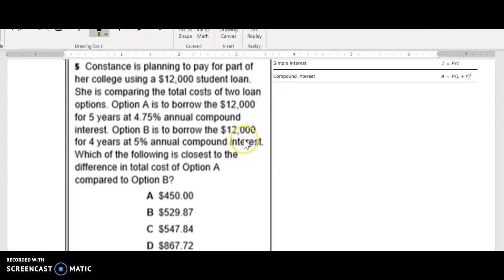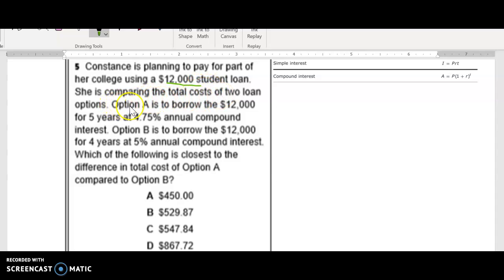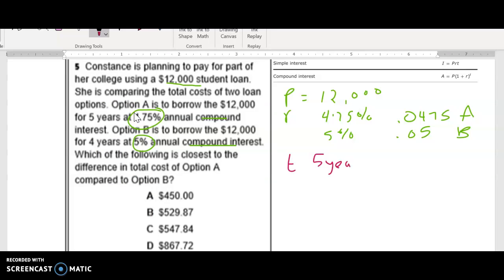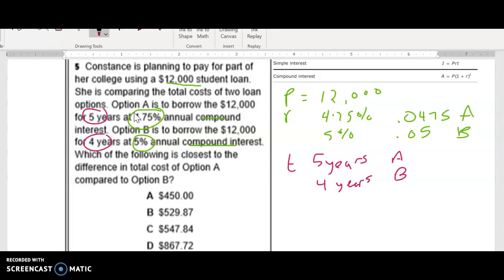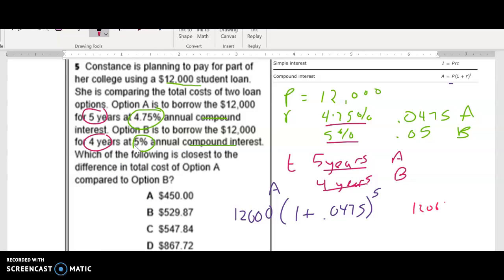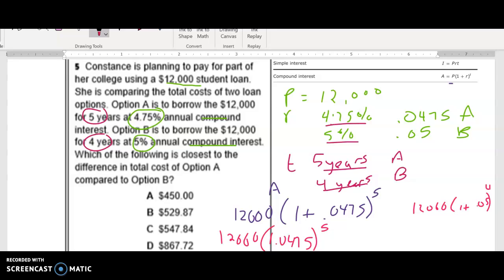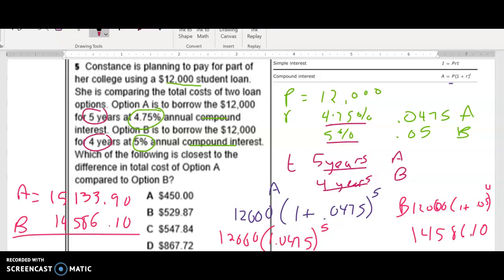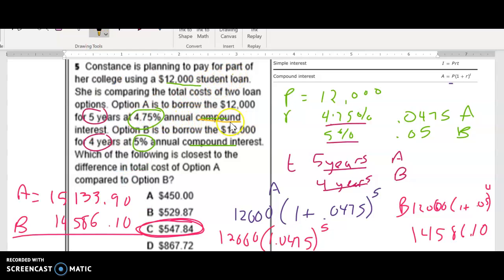answer to 2/25 question 5 compound interest walk through - part 3